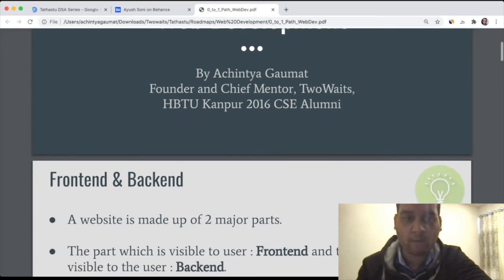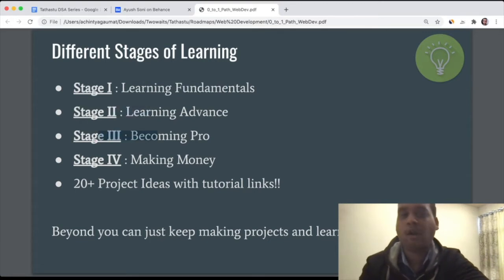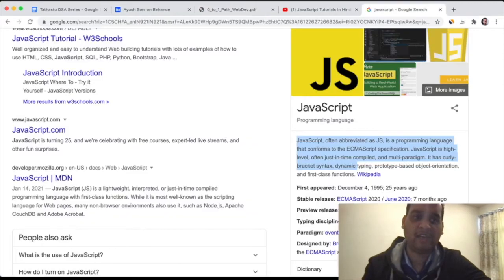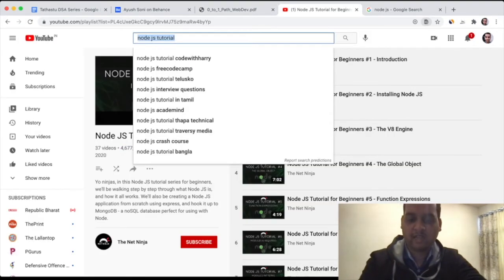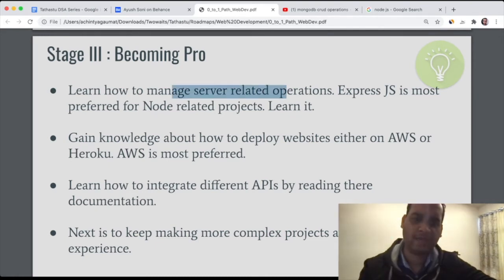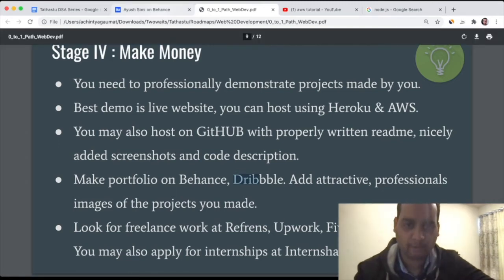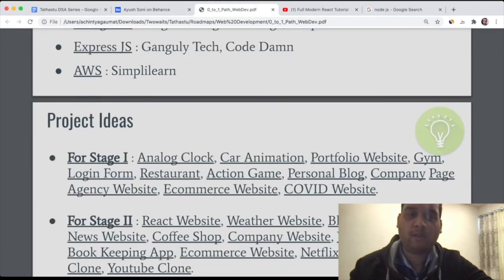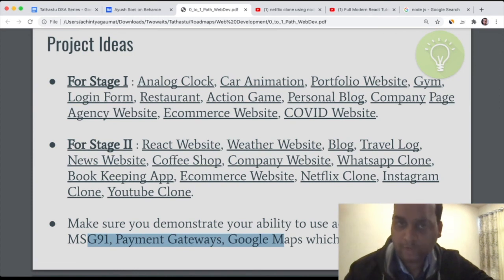0 to 1 Path in Web Development | Tathastu Roadmaps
We divide the whole roadmap in 4 stages, check the video and ask doubts below!

Chapters :
00:00 : Introduction
01:08 : Frontend vs Backend
03:35 : Why Full Stack is preferred?
04:40 : Overview of learning Stages
05:15 : Stage I - Roadmap
11:00 : Stage II - Roadmap
16:04 : Stage III - Roadmap
18:48 : Stage IV - Roadmap
22:01 : Resources
24:34 : 20+ Project Ideas
27:38 : Ending Remarks